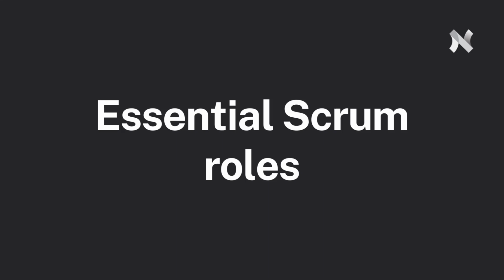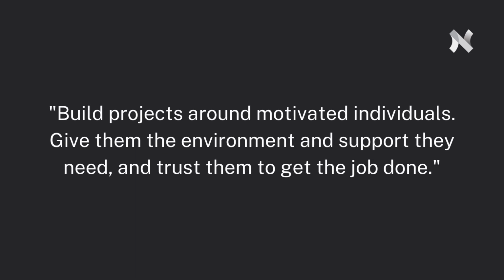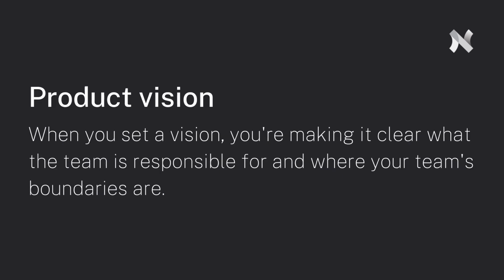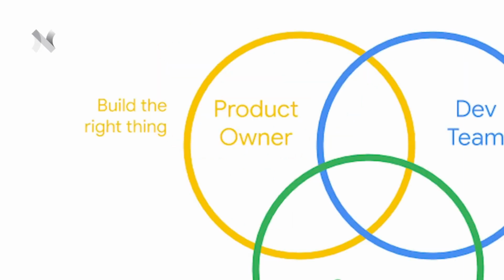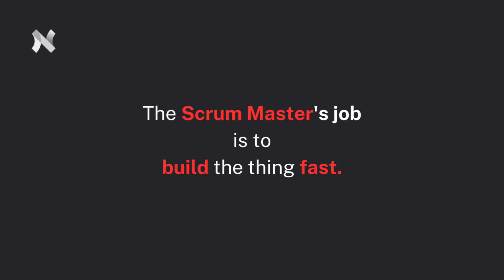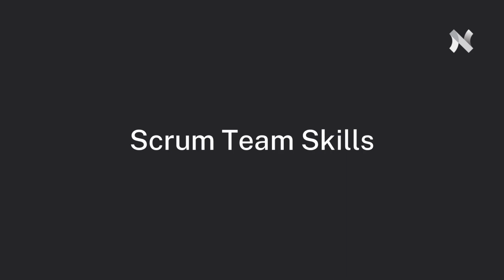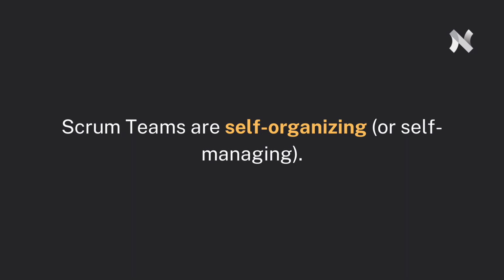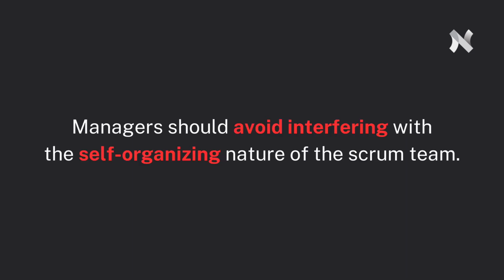4.1. Essential Scrum roles